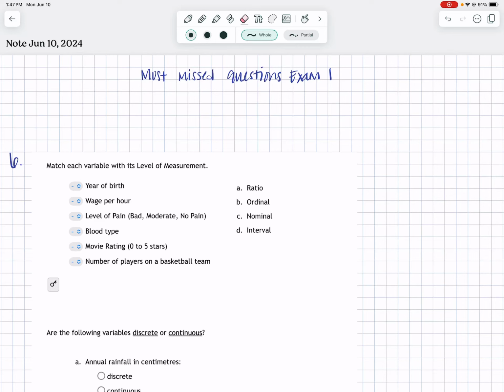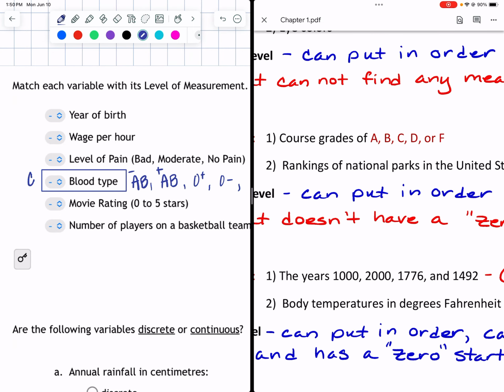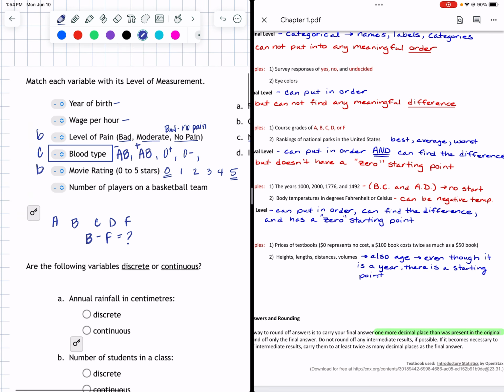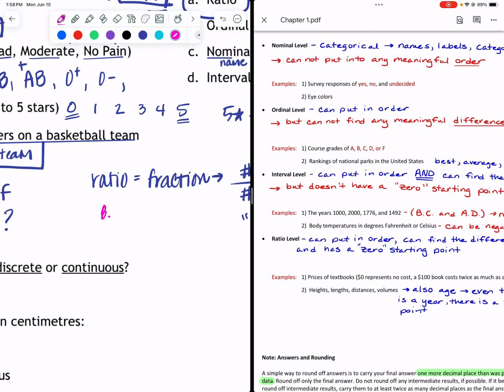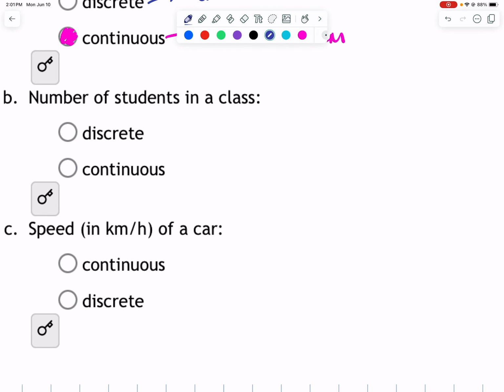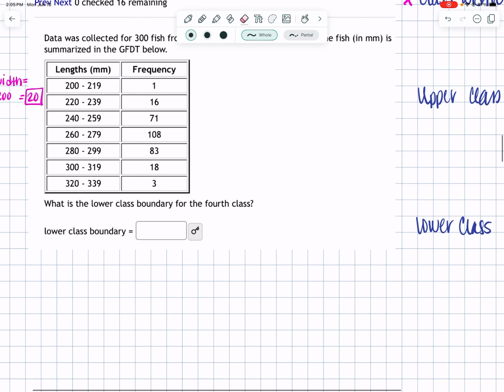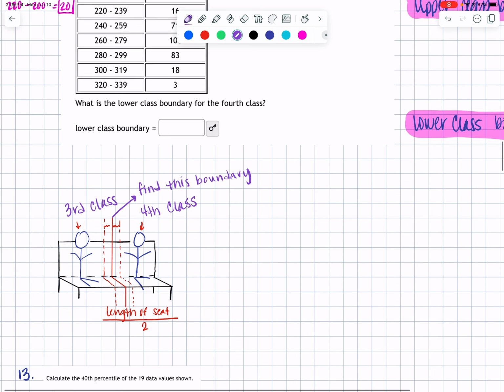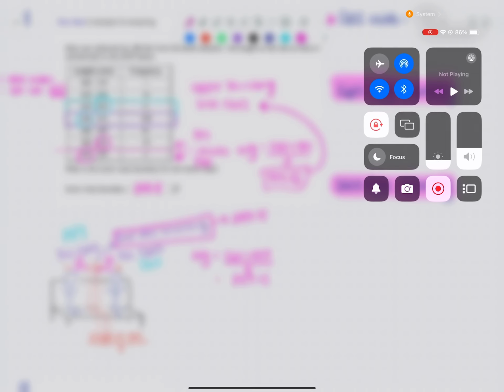1342 S124 Exam 1 Part 1